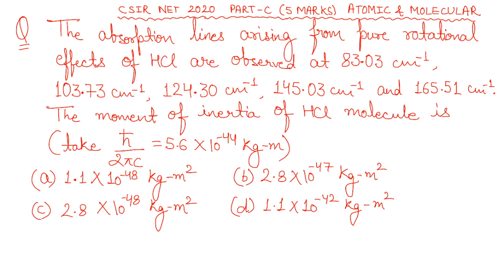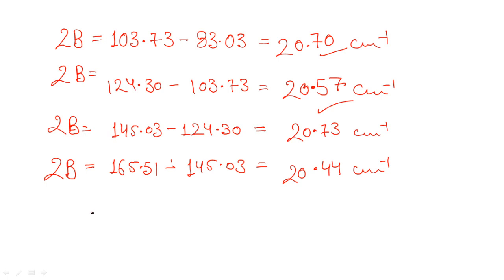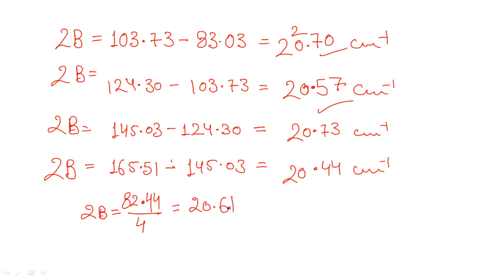Atomic And Molecular Physics | CSIR NET 2020 EXAM | PART C | 5 MARKS QUESTION